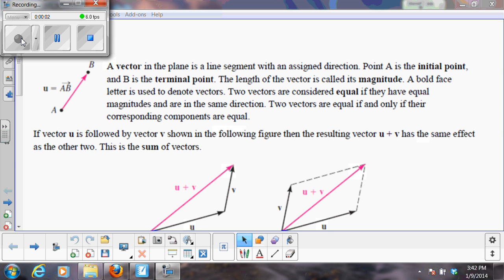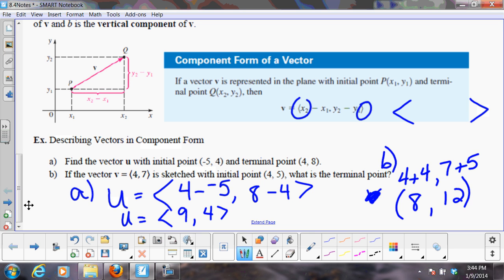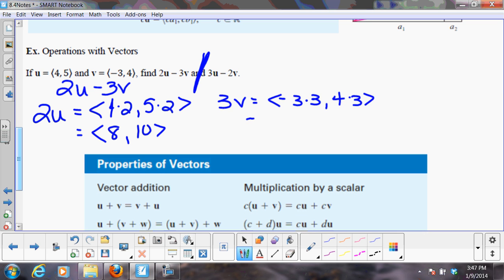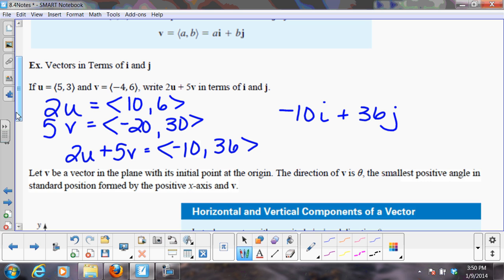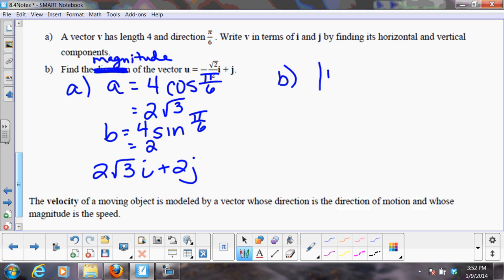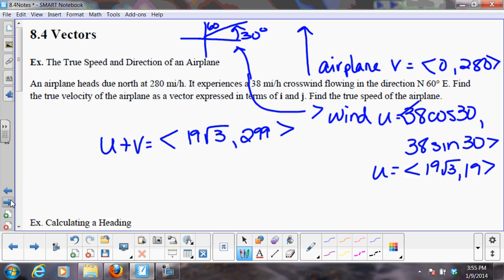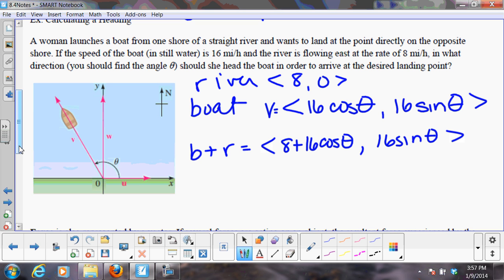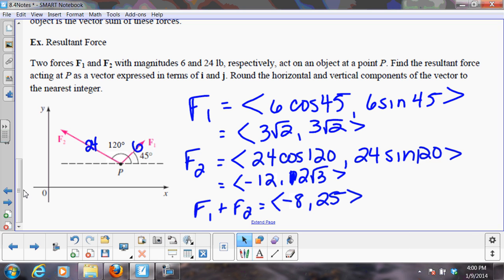Section 8.4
Vectors